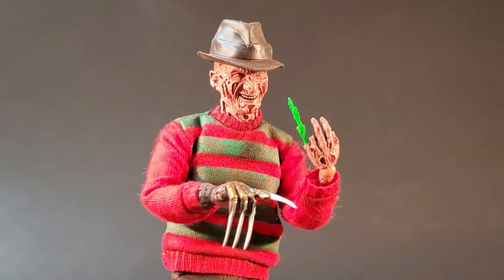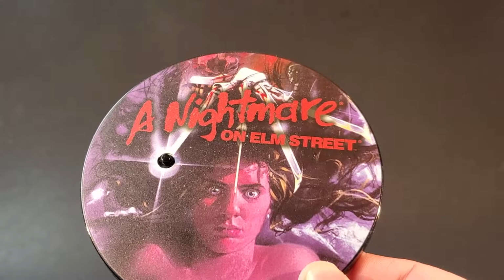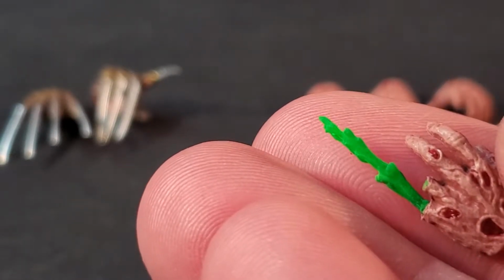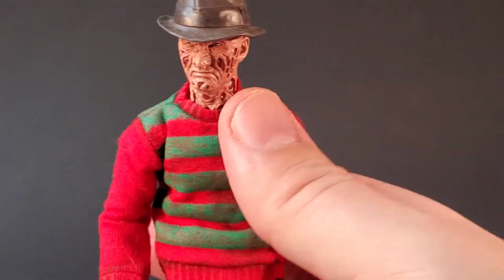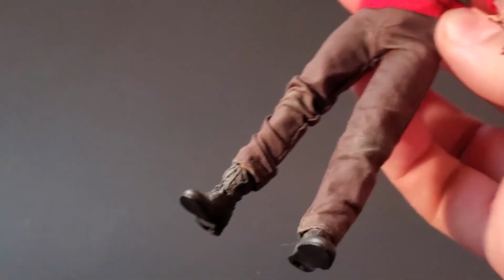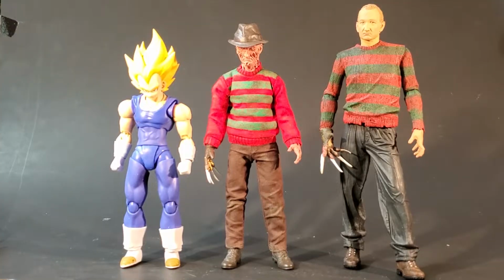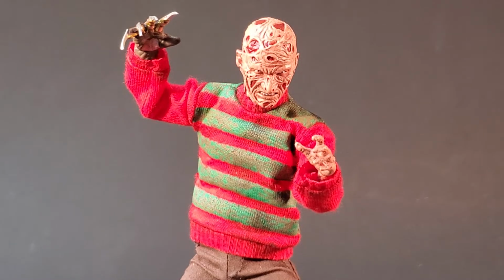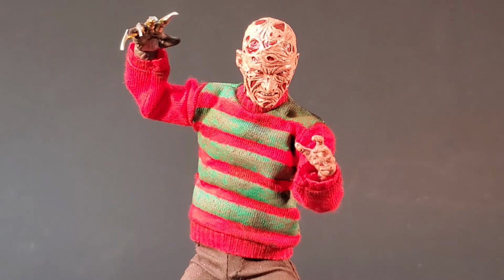"Freddy Krueger" Mezco One:12 Collective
A review of the A Nightmare on Elm Street Freddy Krueger figure from the Mezco One:12 Collective line.